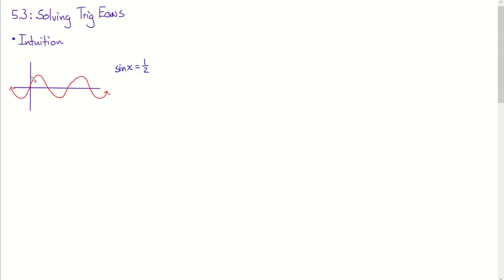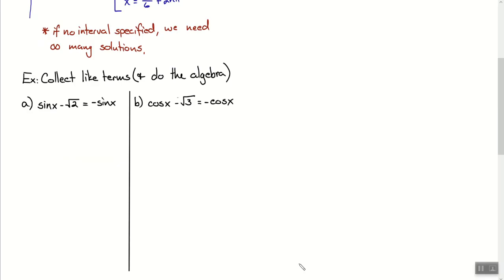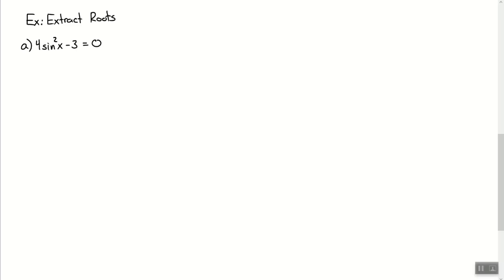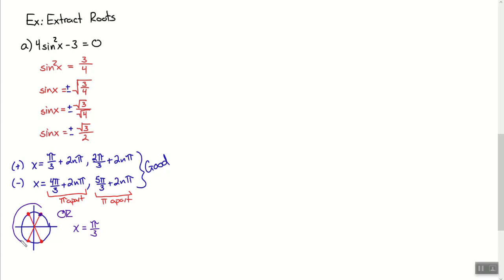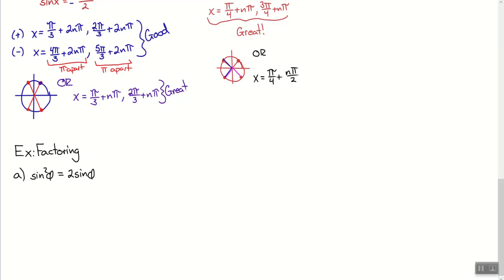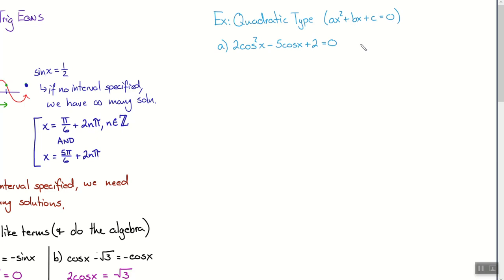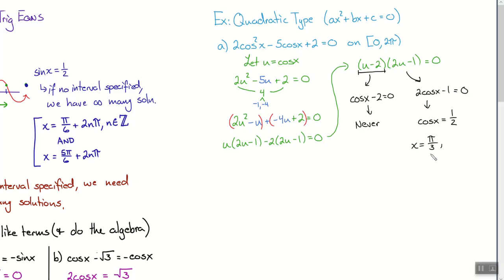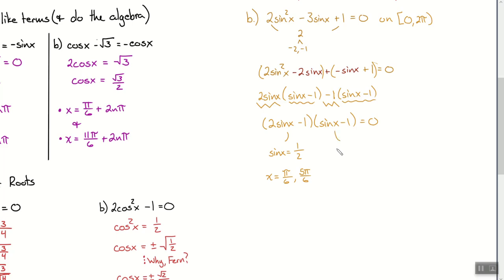Precalc Lesson 5.3.1 - Solving Trig Equations Part 1 (3/5/25)